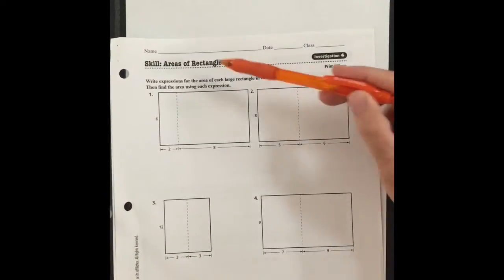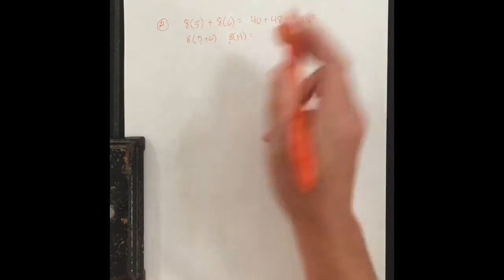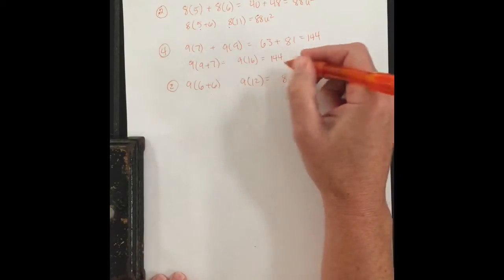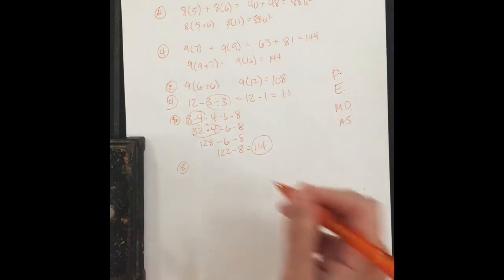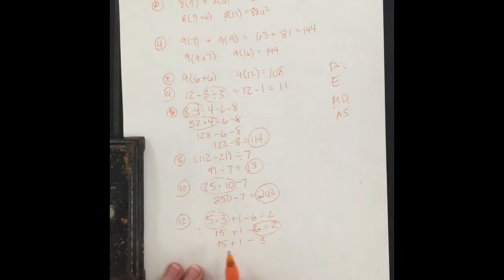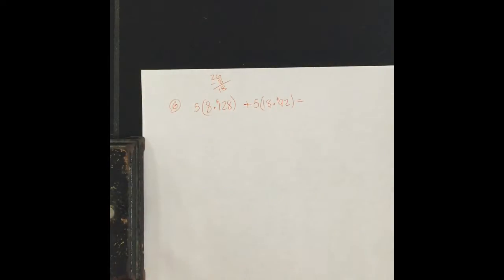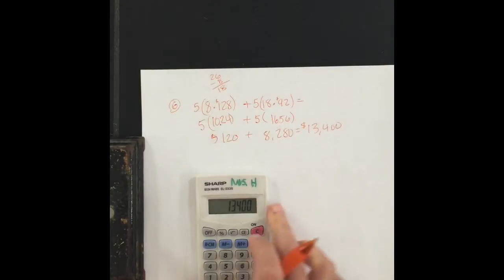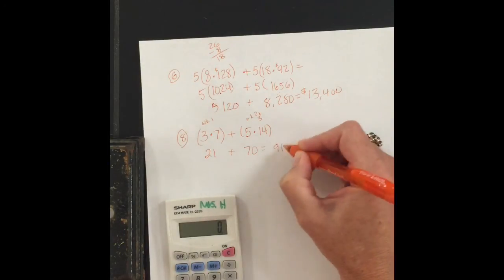In Class Review before PT test